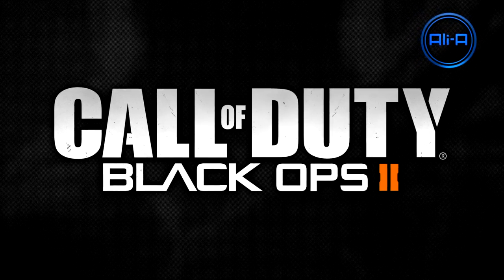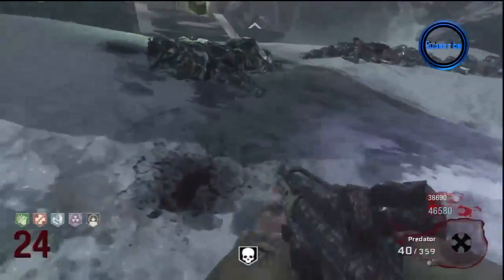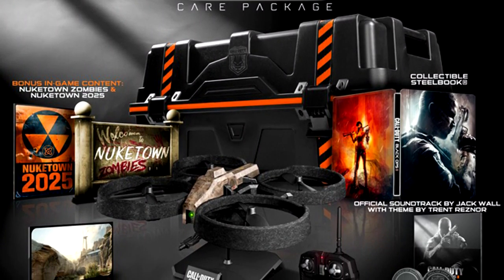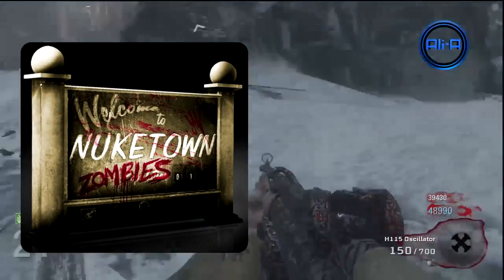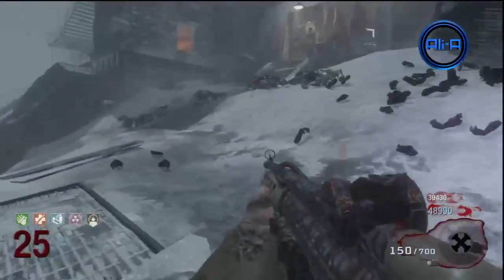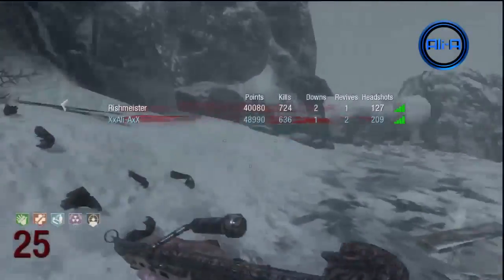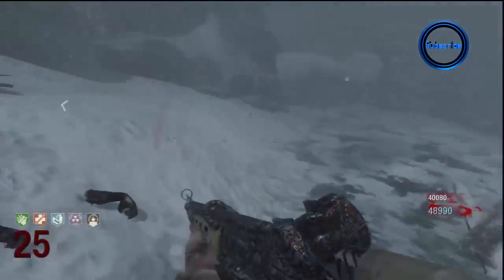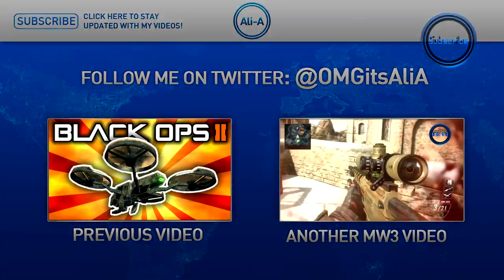Black Ops 2 ZOMBIES - "Nuketown Zombies" Map & New Gamemode! (Black Ops Zombies Gameplay)